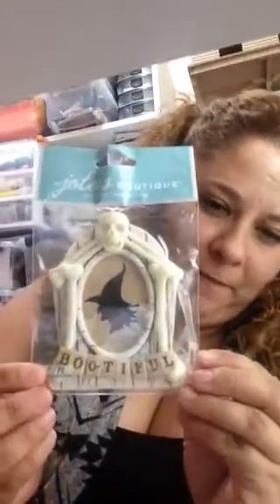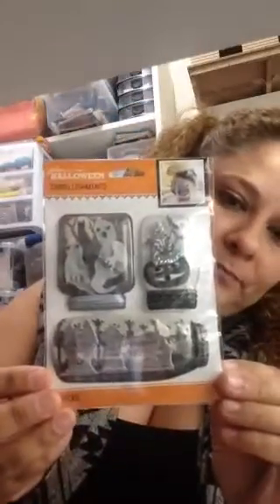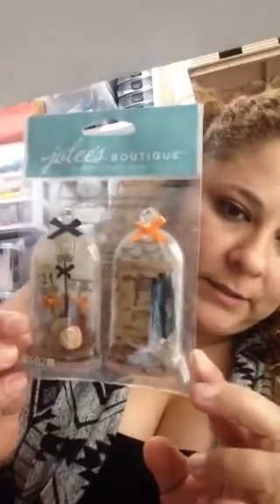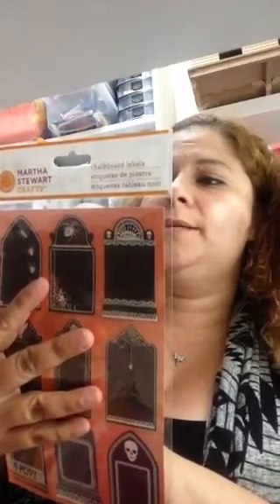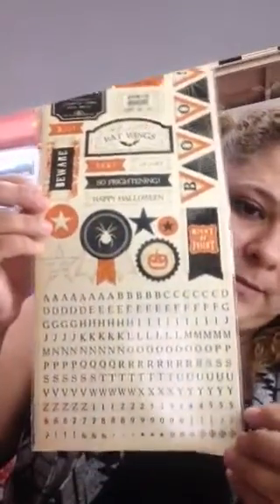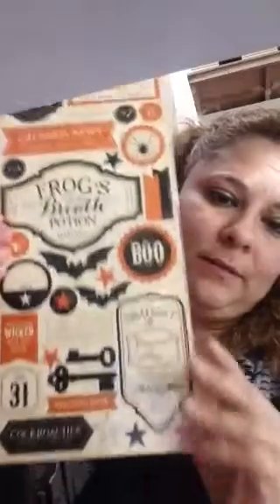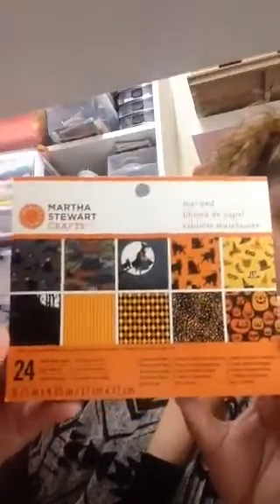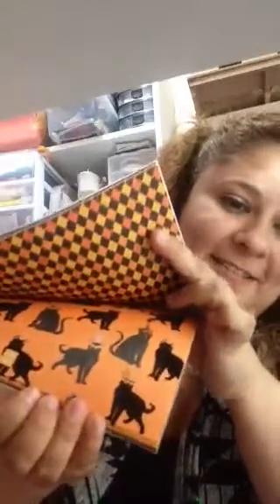Halloween Goodies!!!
TFW!!!